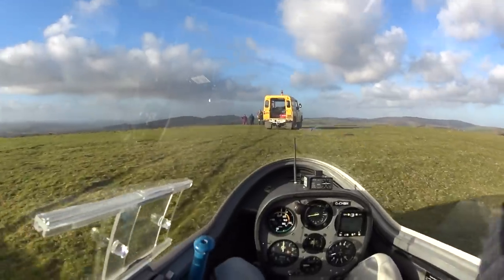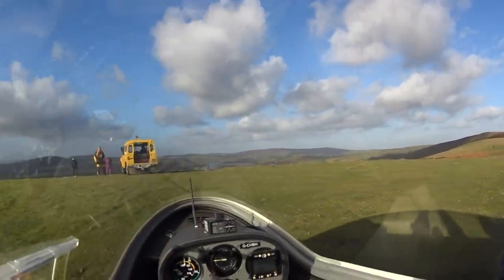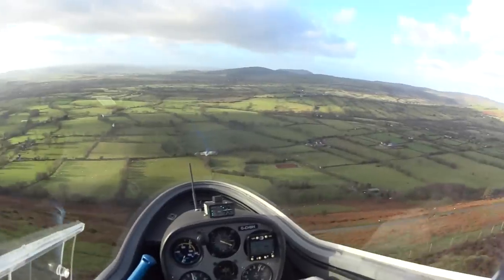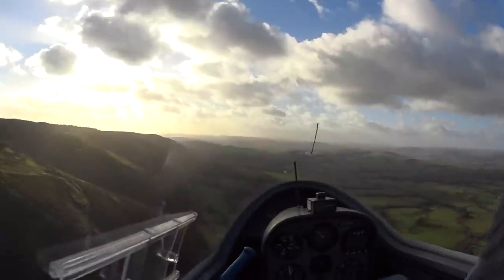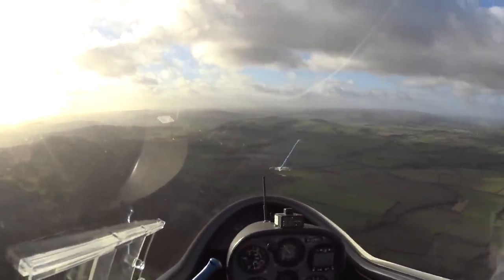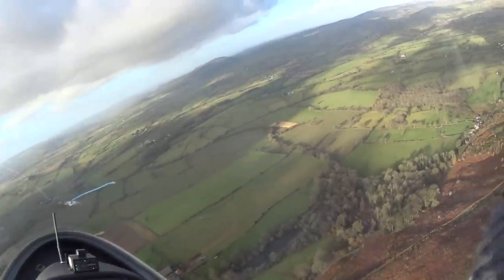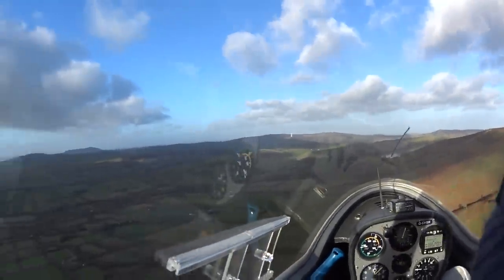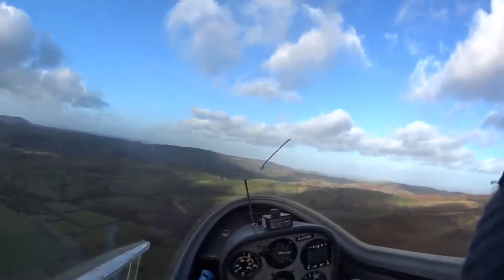Bungee launch. Midland Gliding Club.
Bungee launch off a hill at Long Mynd, UK, with the Midland Gliding Club. Glider is a Grob 103C, belonging to Imperial College Gliding Club (competition number 496).